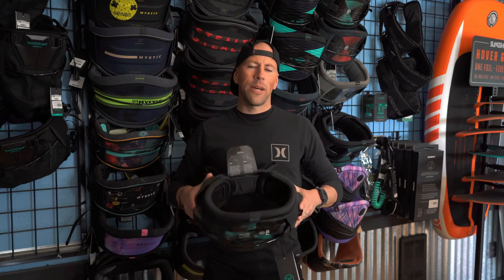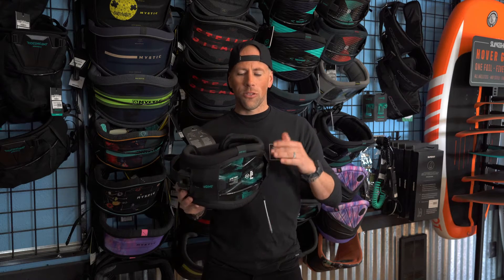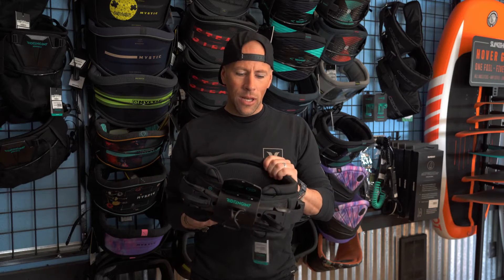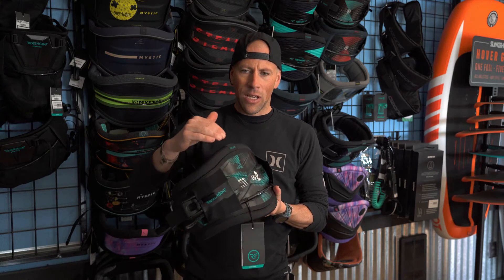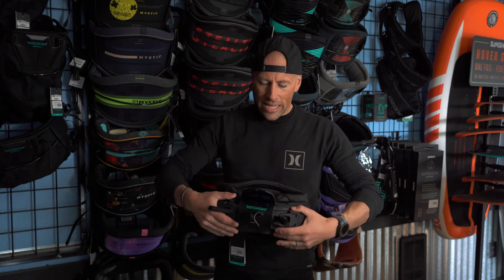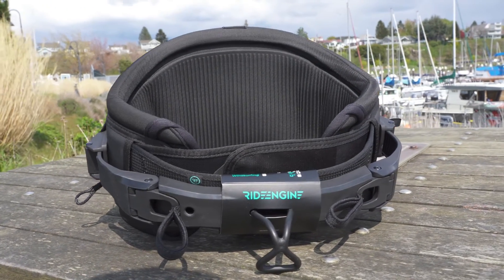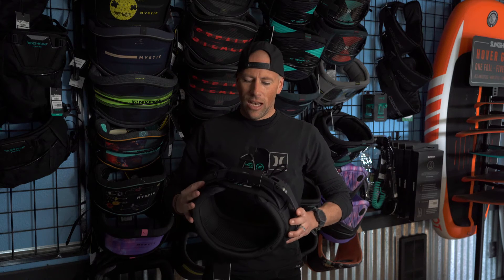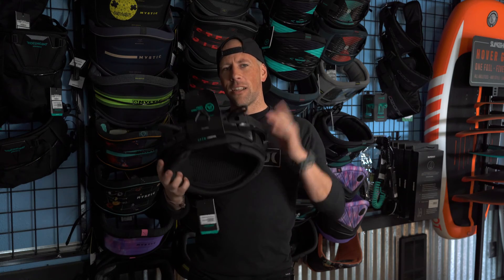Ride Engine Lyte Direct Connection Harness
At Ride Engine we aren’t just any company—we are the originator of the hard-shell harness and we are proud to introduce the Lyte Curv® harness that provides the very best in no-compromise, lightweight performance while keeping the weight under 1kg. The ingenious Curv® composite material we utilize is not merely lightweight—its high tensile strength allows the shell to retain Ride Engine’s scientifically designed Lumbar Lock shape, which has become renowned for eliminating harness rise and twisting on the body.

Location: KPS Headquarters

2620 N Harbor Loop Dr # 18
Bellingham, WA 98225